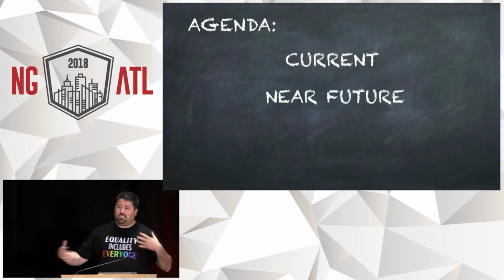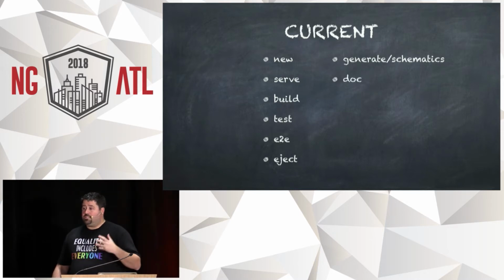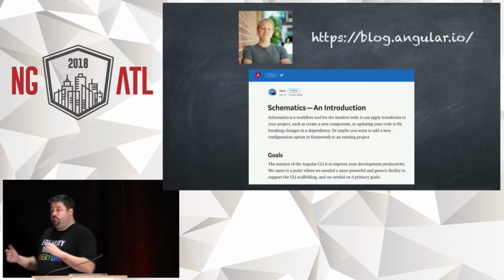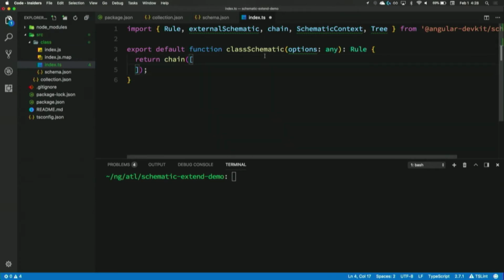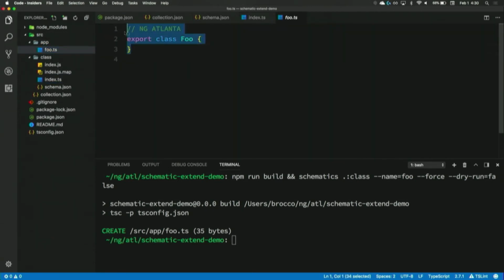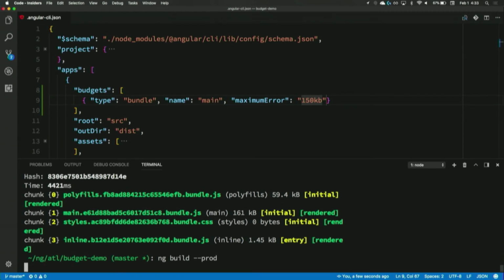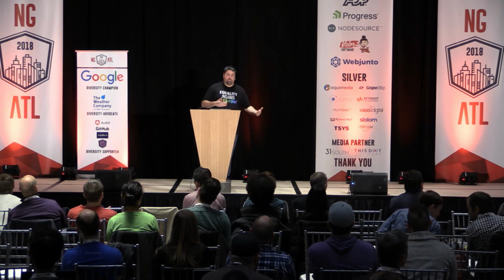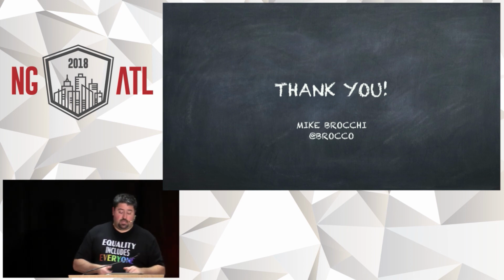Beyond the Angular CLI - Mike Brocchi - ngAtlanta 2018